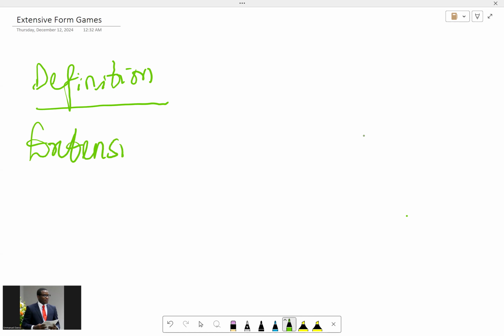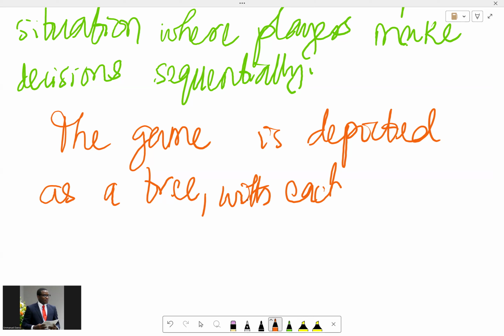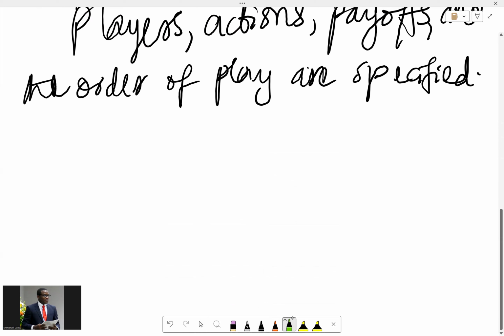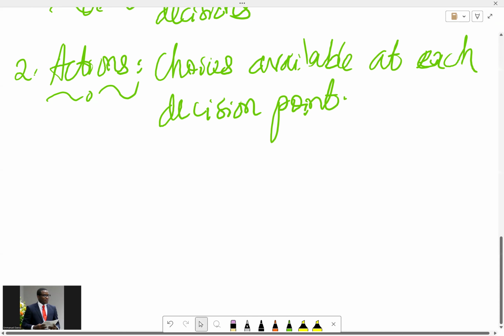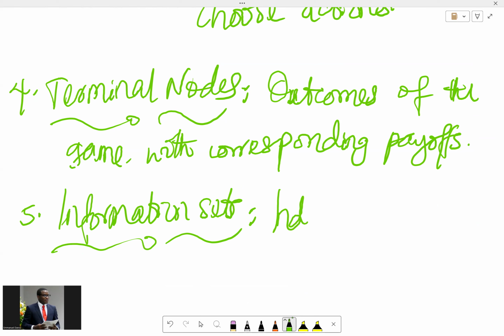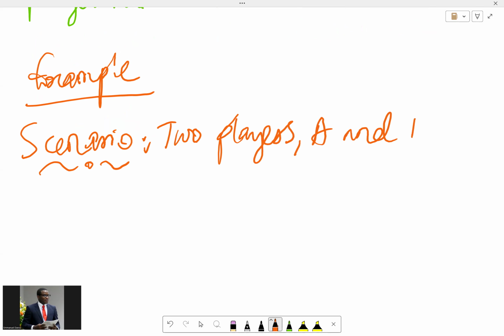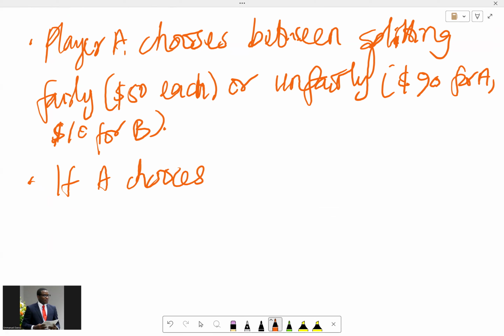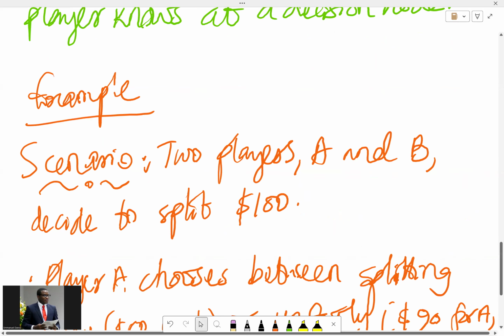11. Extensive Form Games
In this lesson, we explore the concept of extensive form games, where players make decisions sequentially.

We break down the key components, such as players, actions, decision nodes, and game trees, and explain how these elements come together in real-life scenarios.

Watch this video to learn how to represent sequential games in an organized and visual way!